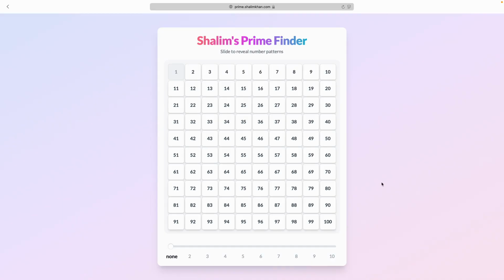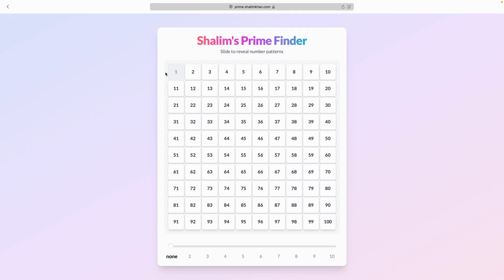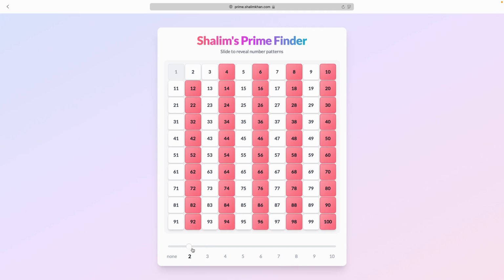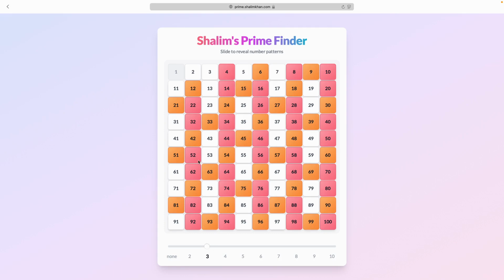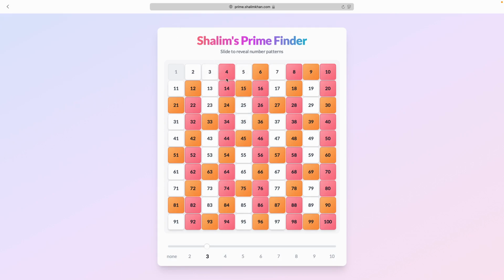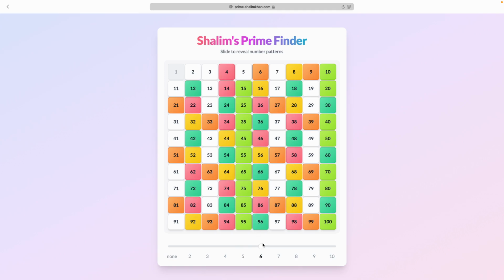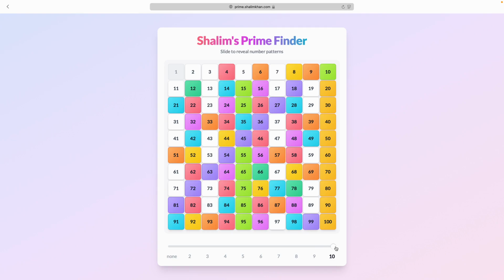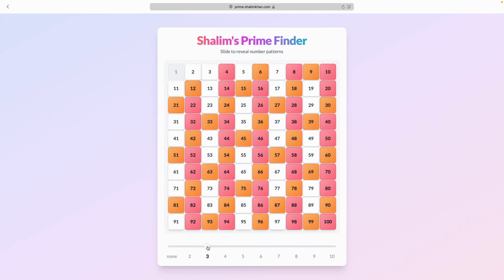How to Find Prime Numbers